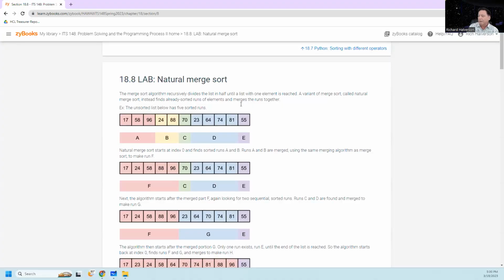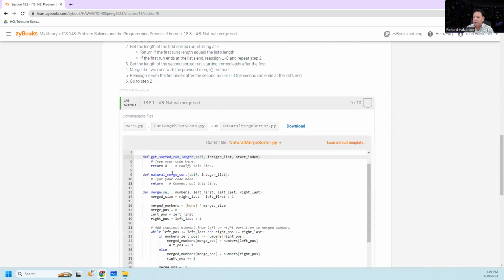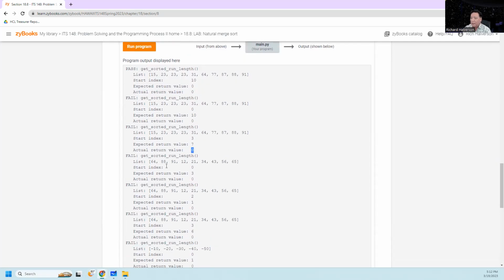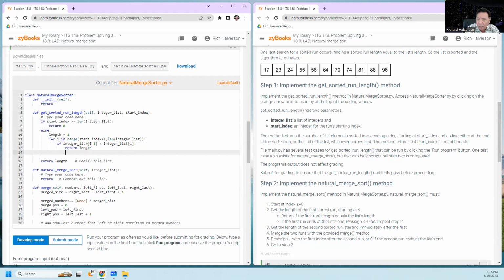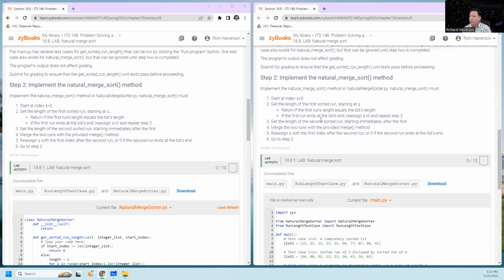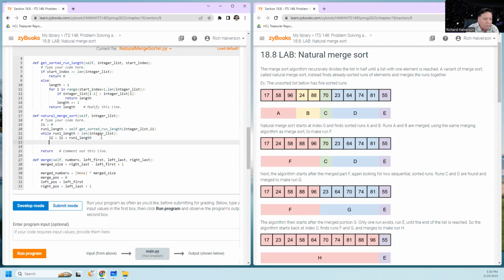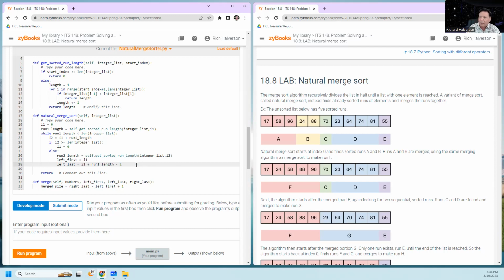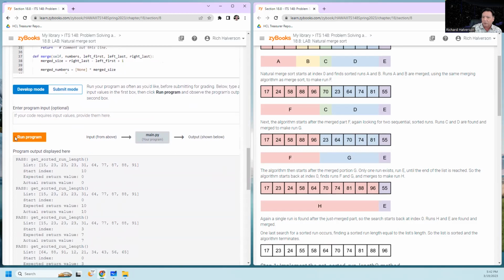ITS148 Spring 2023 Lab 18.8 Natural Merge Sort